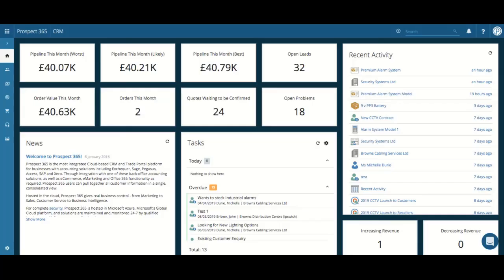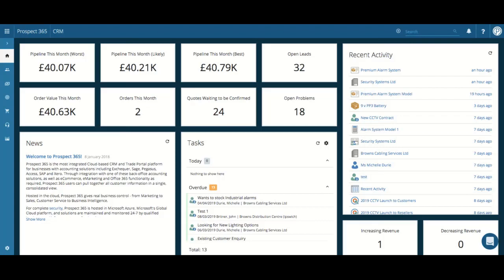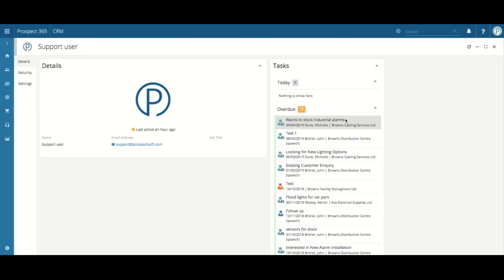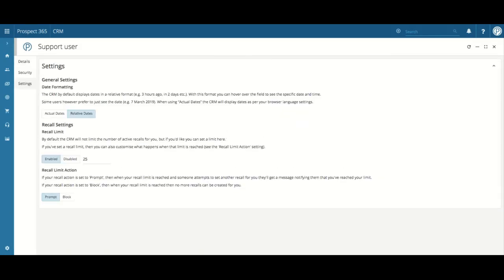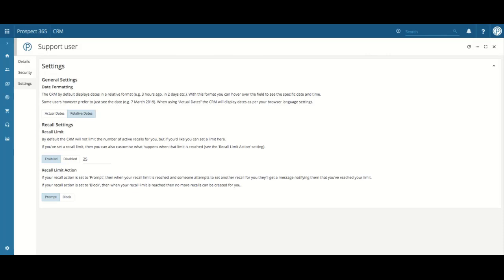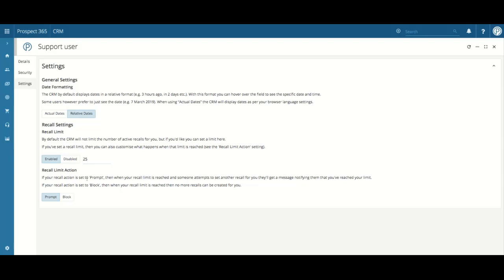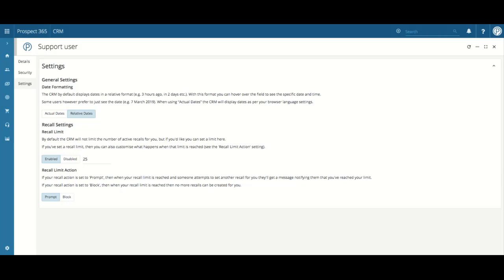Setting Task Limits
In this video, we'll show you how to set Recall limits for users in Prospect CRM.

Please note: Tasks were previously referred to as Recalls